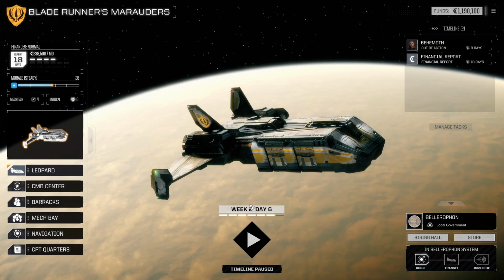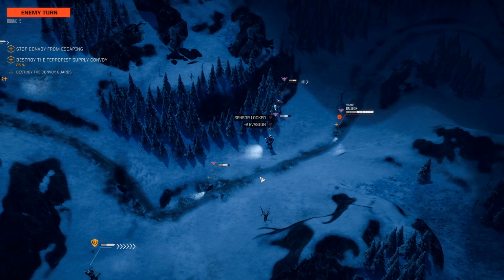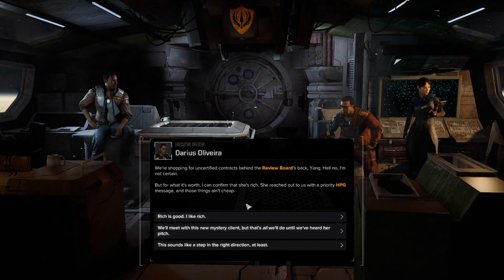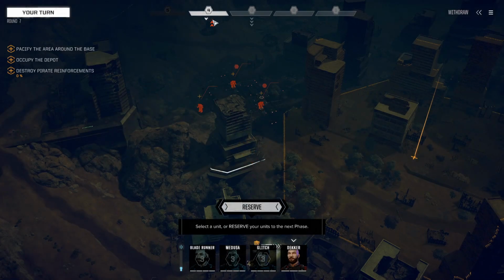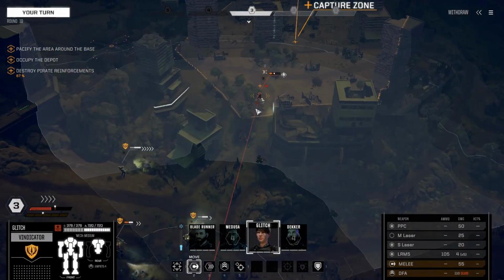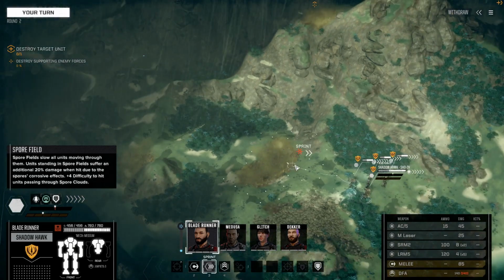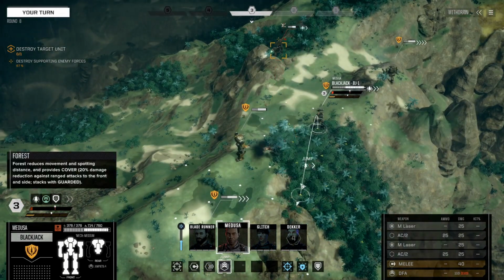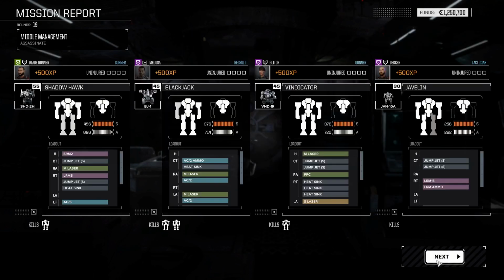Let's Play: Battletech Episode 3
Battletech - CAMPAIGN
ALL DLC installed:
Heavy Metal
Urban Warefare
Flashpoint